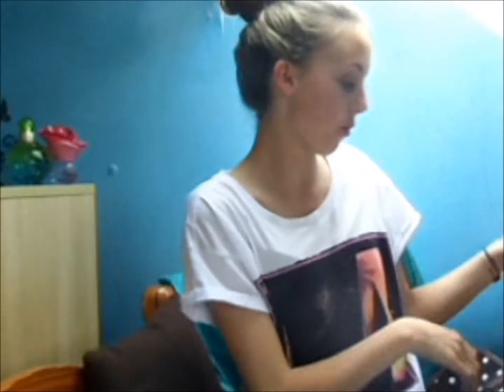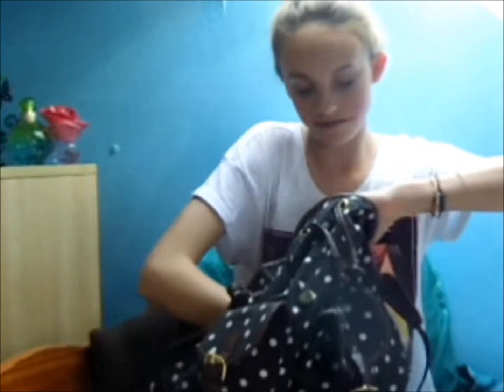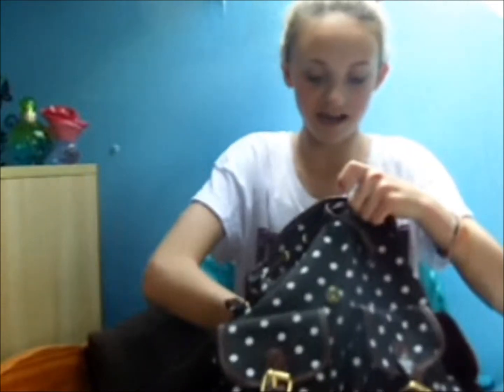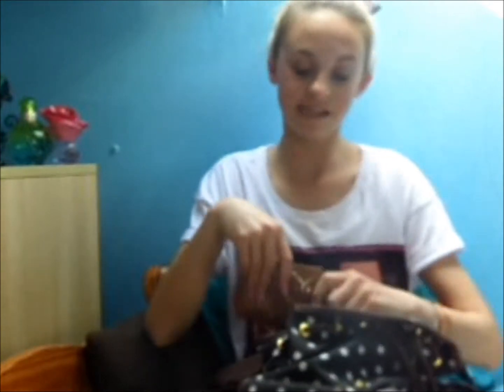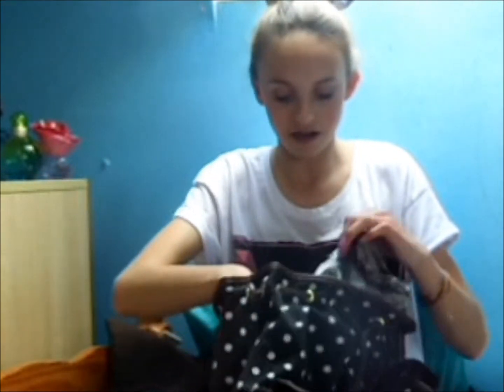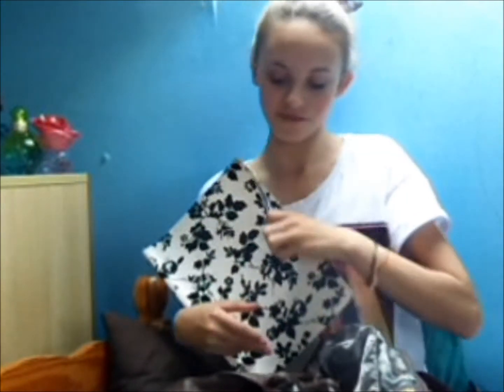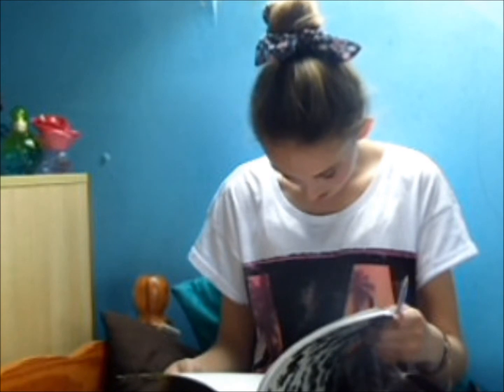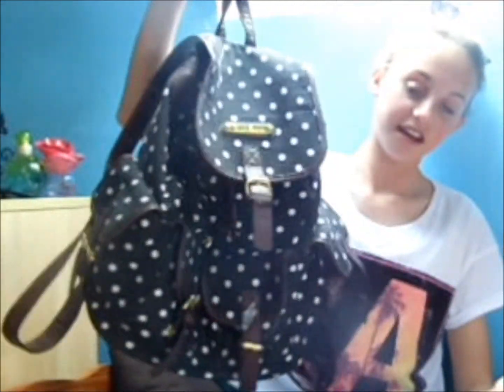whats in my trvel bag